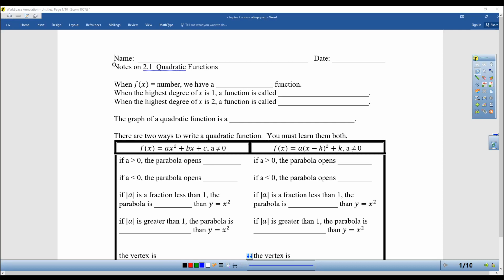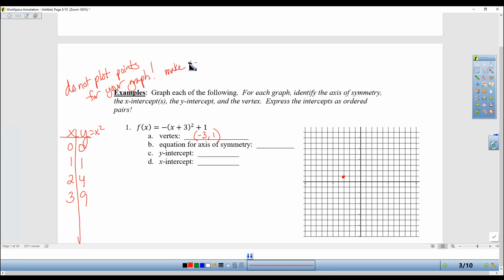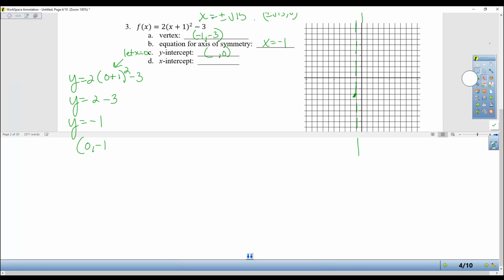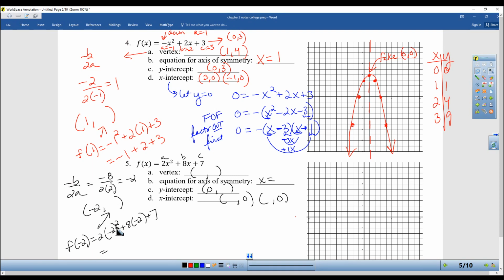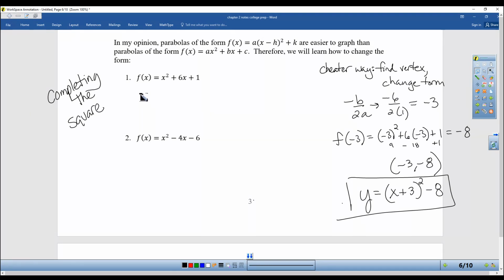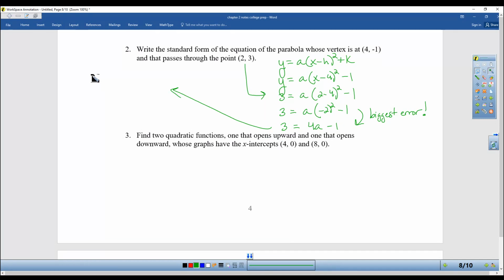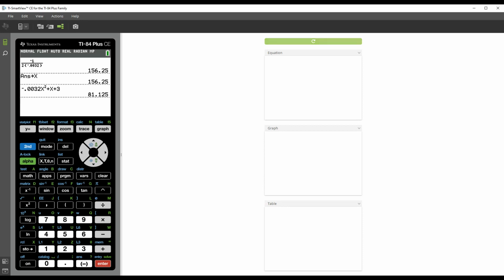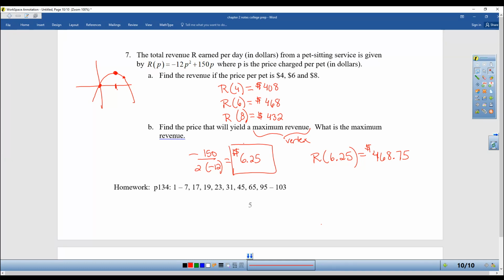Precalculus 2.1 Quadratic Functions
This lesson explains quadratic functions, including standard form, vertex form, and graphing. It aligns with Larson's 7th edition Precalculus, guiding you through the examples and word problems. It also has plenty of worked out practice problems.